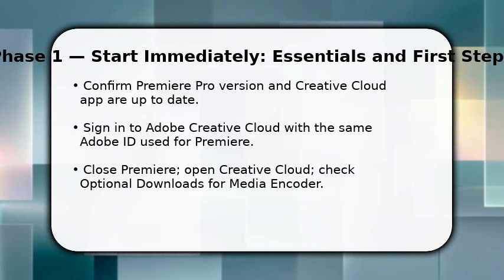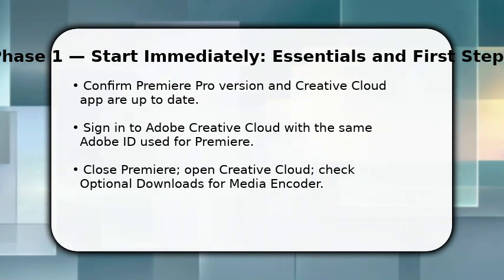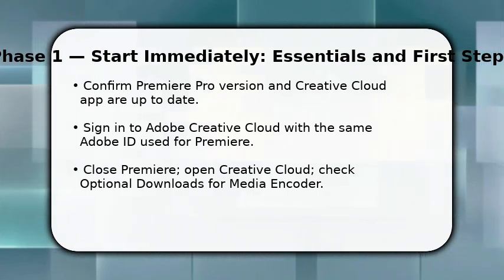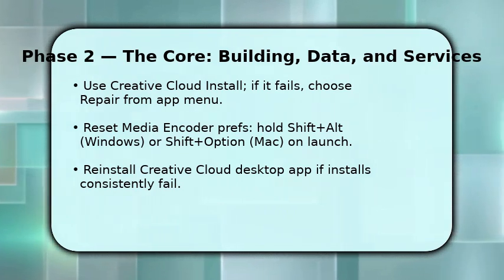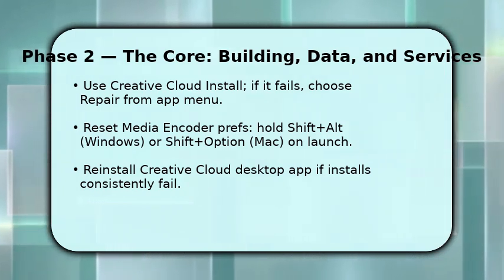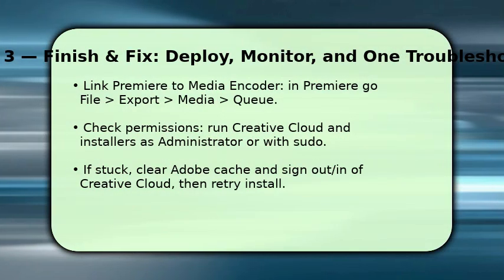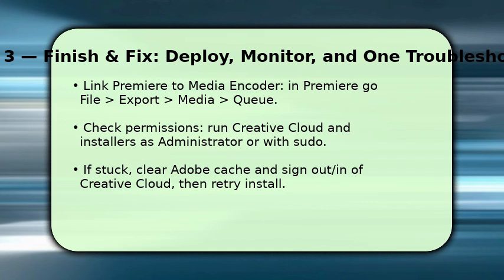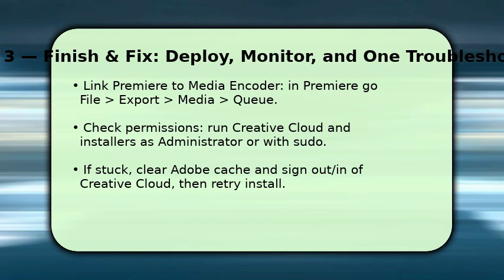How to Fix Adobe Media Encoder Not Installed Premiere Pro (full Guide)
How to Fix Adobe Media Encoder Not Installed Premiere Pro (full Guide) | 🔒 Surfshark VPN Deal — Stay private and secure. $1.99/mo + 3 Months Free ▸

Learn how to resolve the issue of Adobe Media Encoder not being installed when using Premiere Pro with this comprehensive guide. Discover step-bythy fixes and tips for a seamless video editing experience on your computer.

Adobe Media Encoder, PremierePro, VideoEditingTips, NoEncoderIssue, MacOSXfix, WindowsSolution, MediaConverterSetup, FinalCut Pro X,